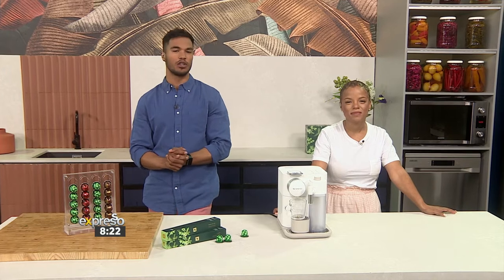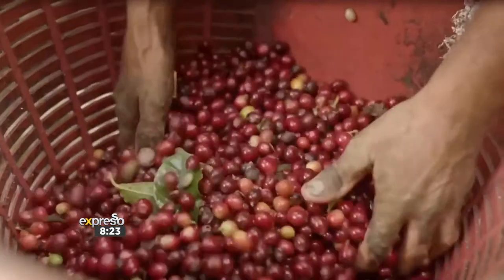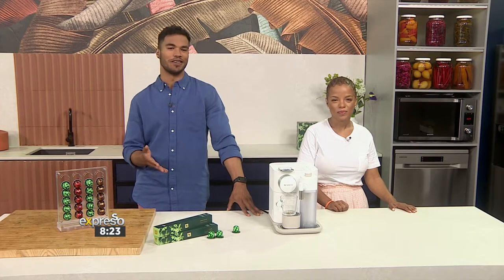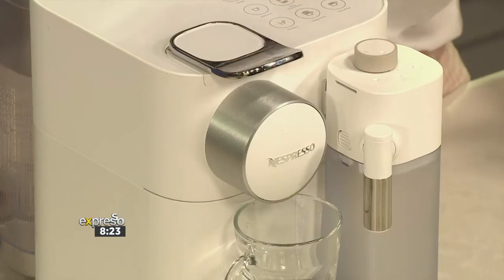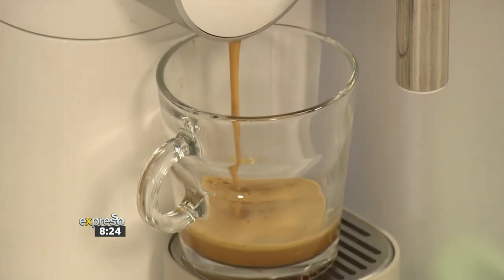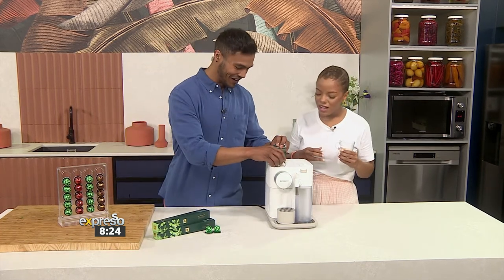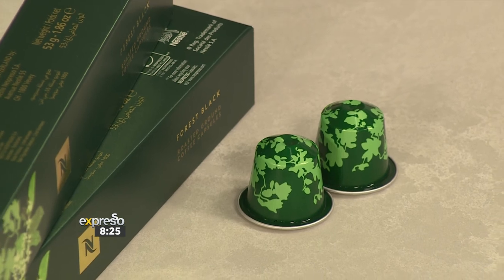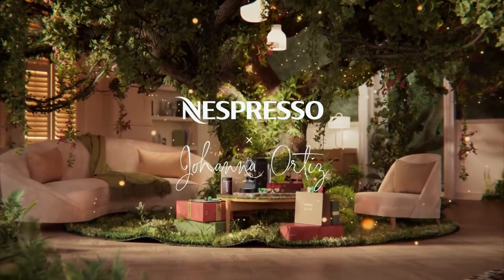Nespresso’s Festive Coffee: Forest Black (NESPRESSO)